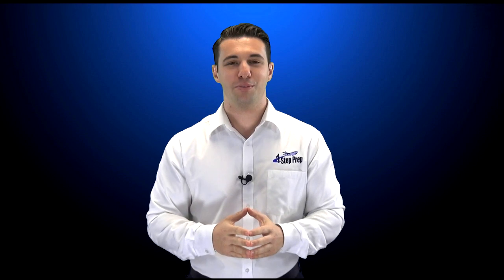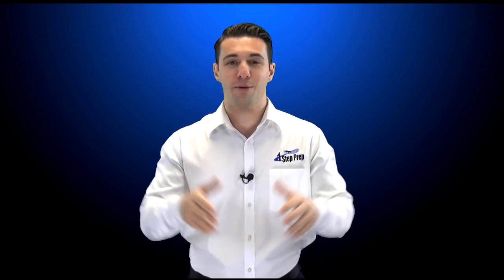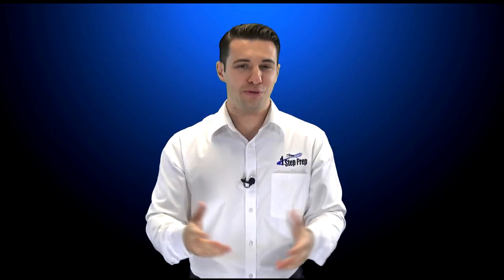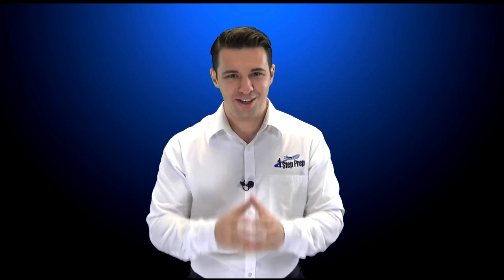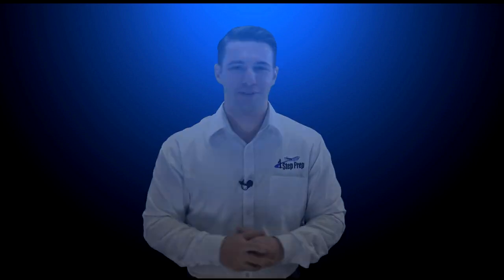A320 PTU & Single Engine Taxi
Joe Munoz explains some key points relating to the PTU and single engine taxi.

To learn more enroll in our 20+ hour online A320 ground school at:

Miami, FL